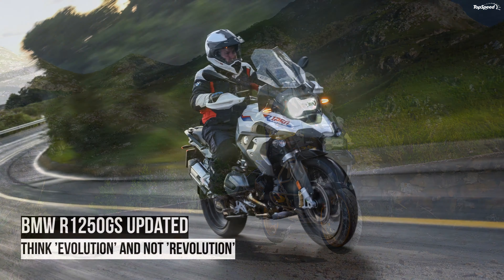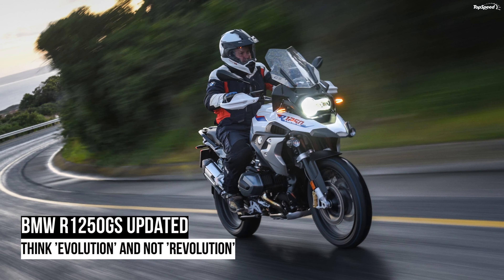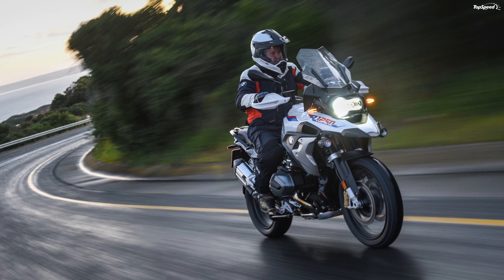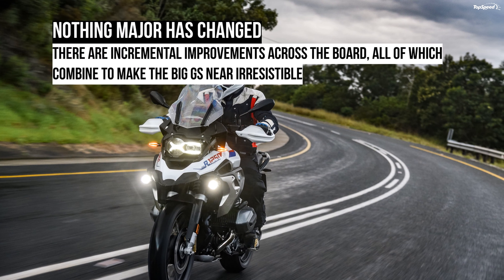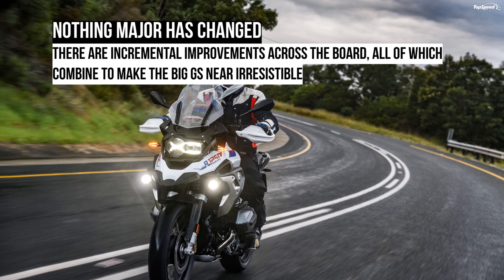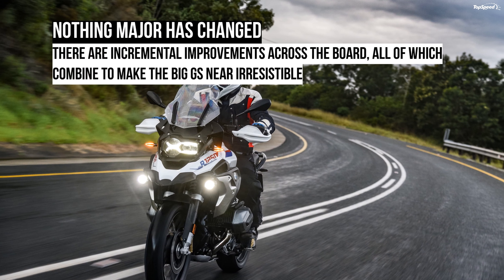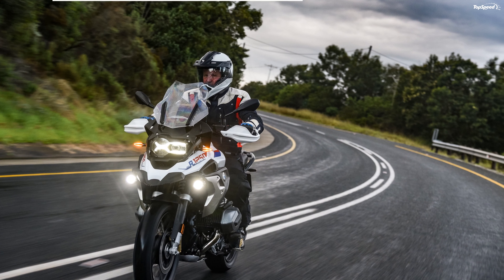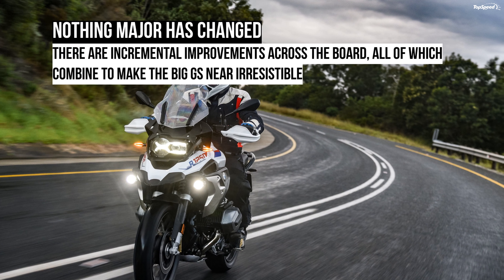2021 BMW R1250 GS & GS Adventure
The 1250cc version of BMW’s venerable boxer-twin is not new, but the two adventure machines to which it has been fitted - the R1250GS and R1250 GS Adventure - have had a mid-life makeover, with small but important improvements affecting the overall package. It remains one of the most convincing adventure bikes, a fact borne out by global sales figures. It still loses out to KTM on power and the Austrian brand scores on its hardcore adventure image, but few bikes are as well-rounded as the BMW GS. Ignore it at your peril.